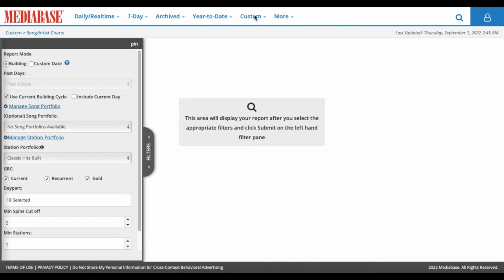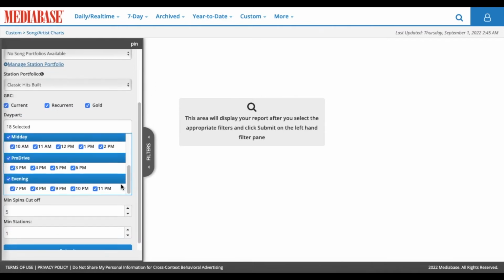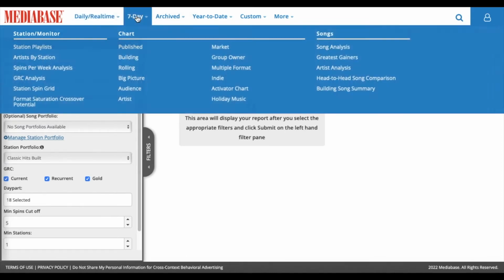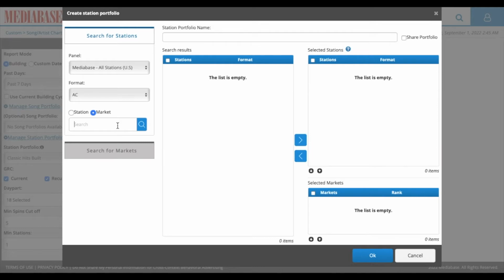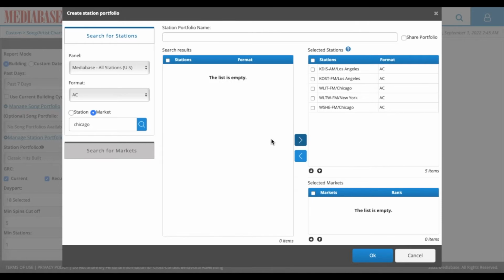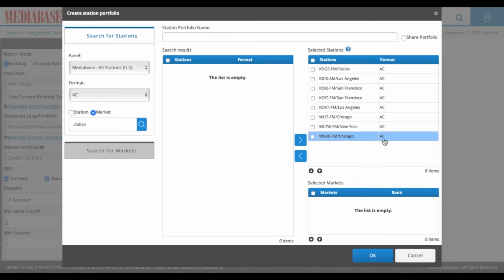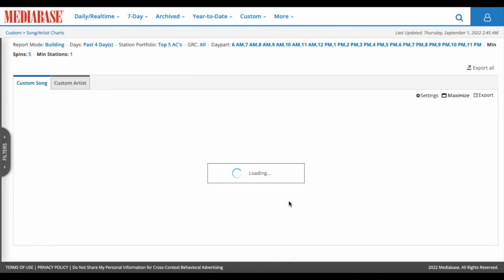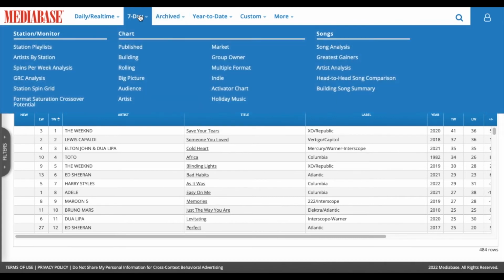L83 | How to build a personal MediaBase Portfolio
Most of the time you want to follow specific stations in specific formats; not every station in a format. This is how to do that in Mediabase.